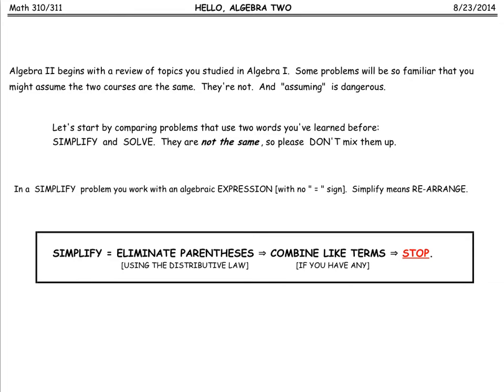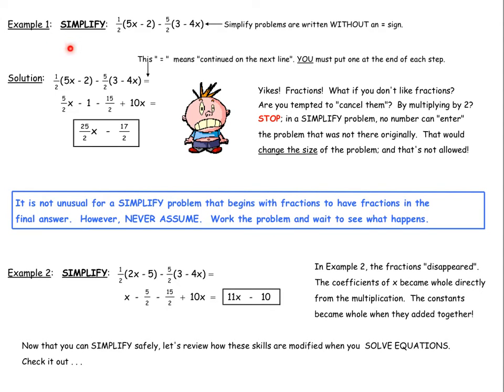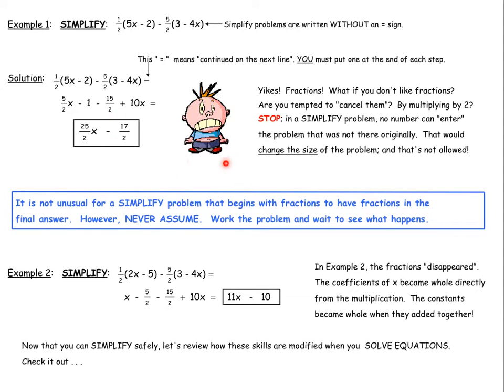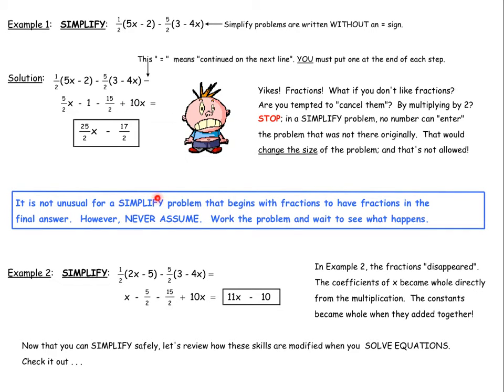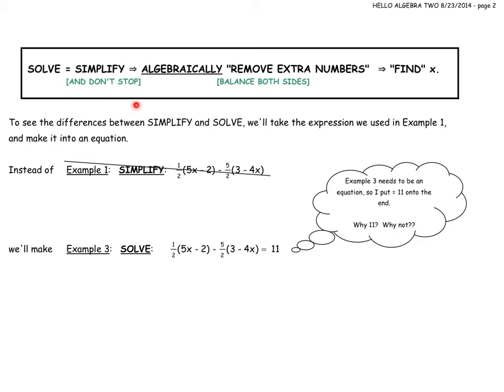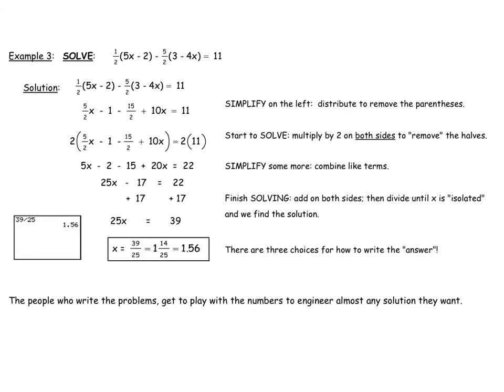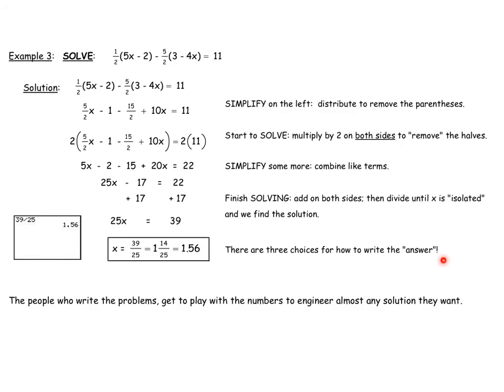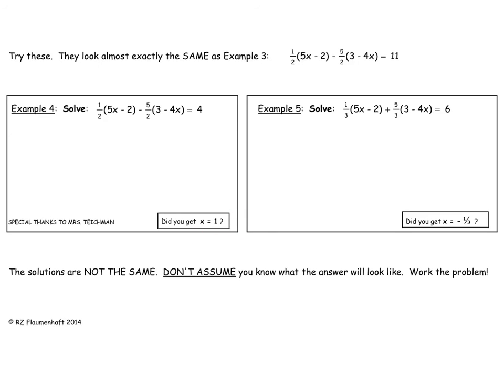Hello Algebra Two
Learn the differences between SIMPLIFYING an expression and SOLVING an equation. Learn to handle fractions and beware the danger of ASSUMPTIONS.